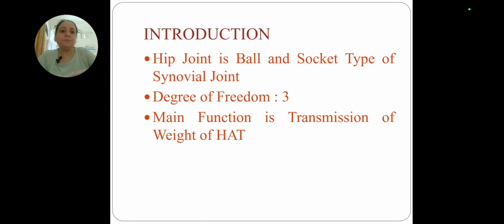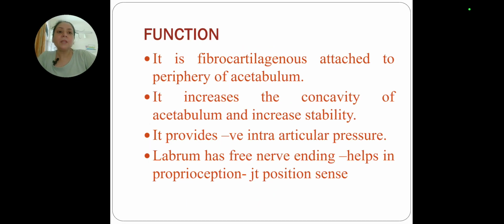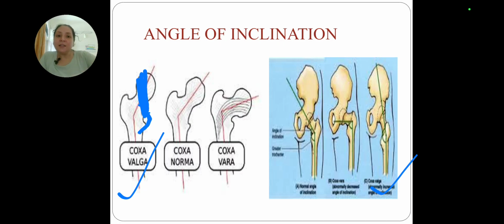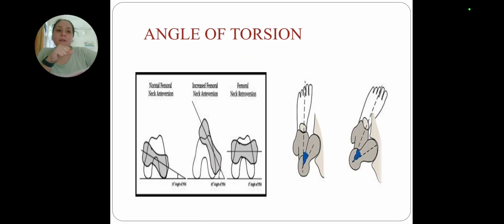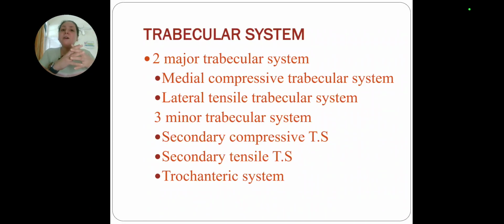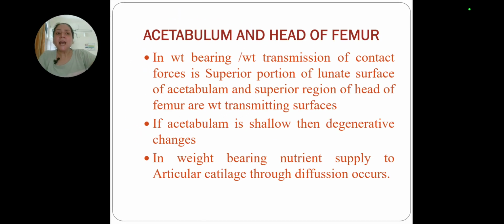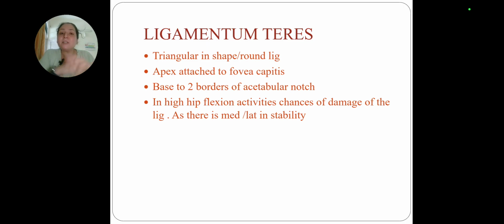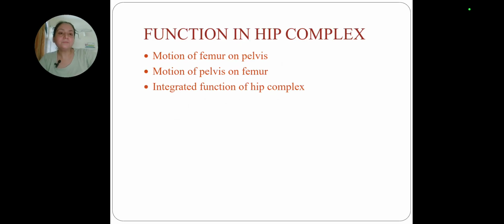Biomechanics of Hip joint:Articular surface,ligaments,important angles of hip.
Biomechanics of hip joint : articular surface ,angles: inclination ,torsion,central edge angle. Jt labrum,capsule ,ligaments.